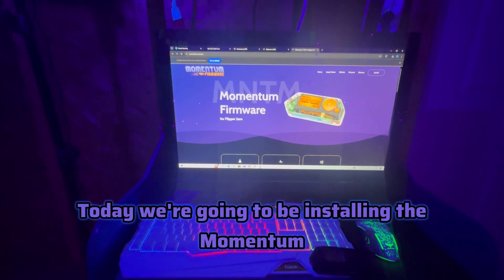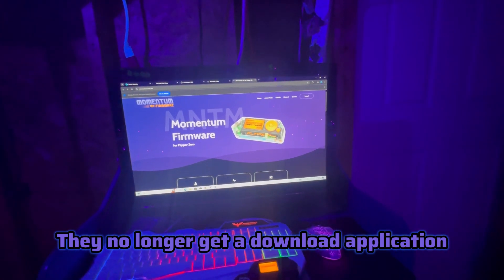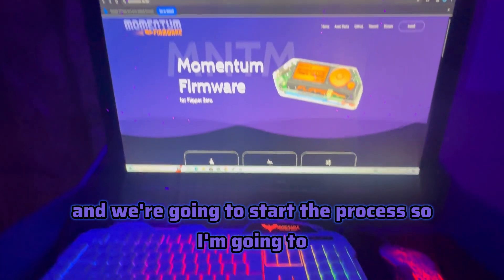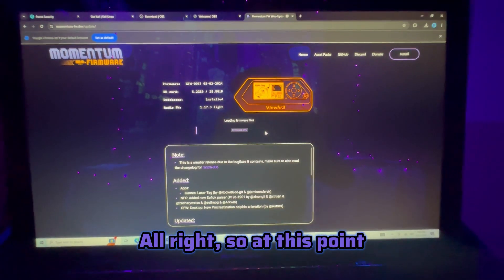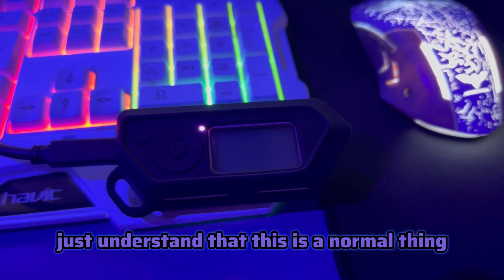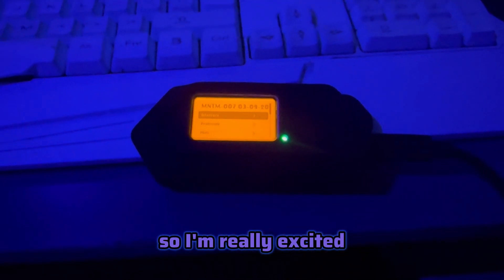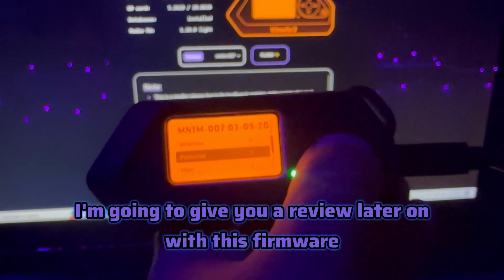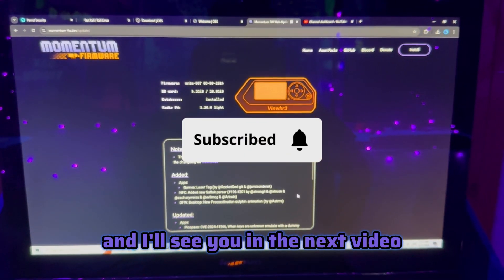The Latest & Greatest Flipper Zero Firmware – Install Momentum in Just Minutes!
Welcome to our latest video where we show you how to upgrade your Flipper Zero with the new Momentum firmware – the most advanced and feature-rich firmware available today. In this quick and straightforward guide, we demonstrate how easy it is to use the web installer for a seamless installation process.

Whether you're new to firmware updates or a seasoned pro, this video will provide you with all the essential steps to get Momentum up and running on your device. Follow along to enhance your Flipper Zero with the latest features and improvements.